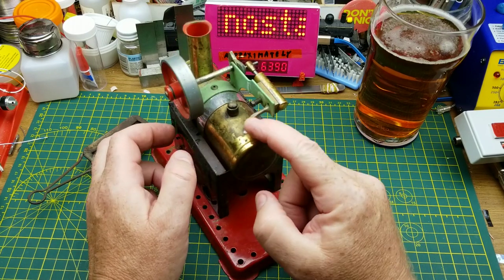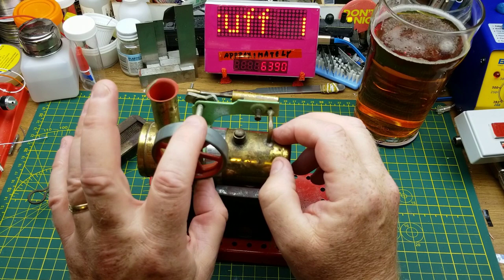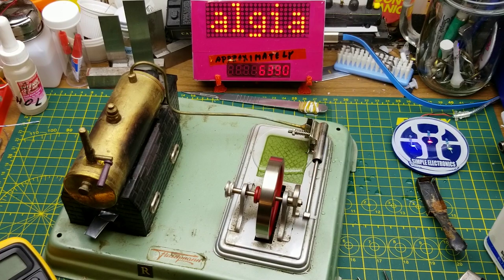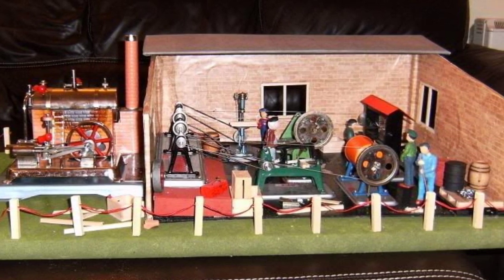Full steam ahead!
There was a post on reddit a few weeks ago asking about an old toy/model steam engine and that reminded my that I still have the one my brother and I used to play with.

So join me, if you will, for a look at some old live steam toys that kids these days probably won't get to play with.